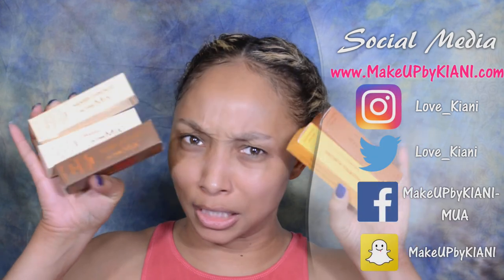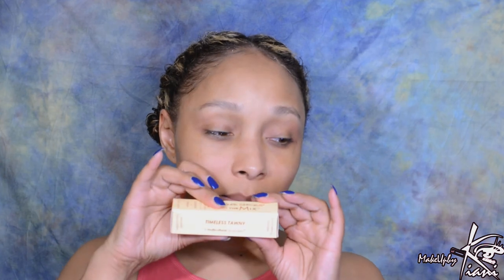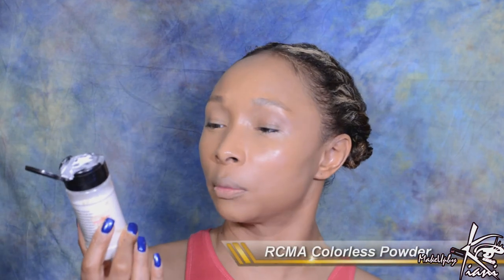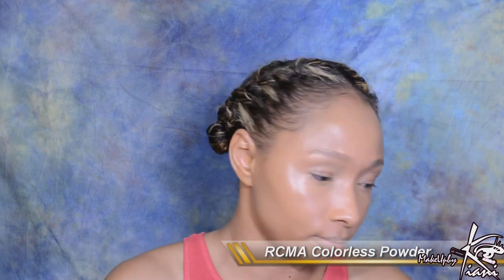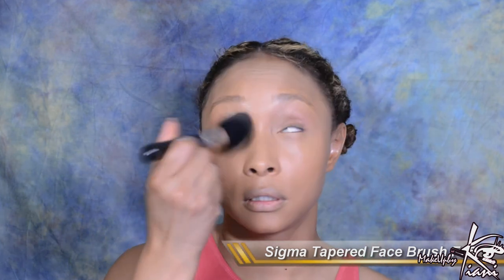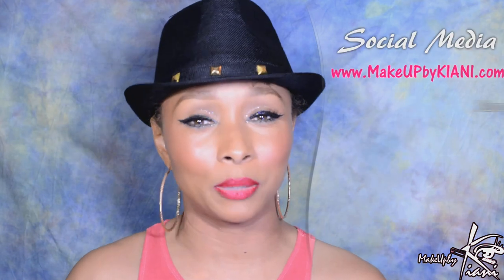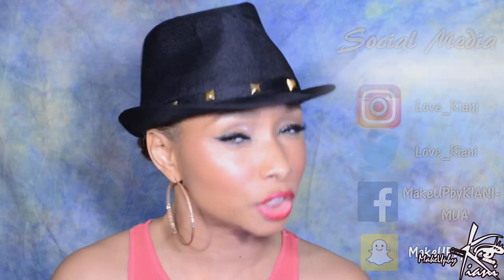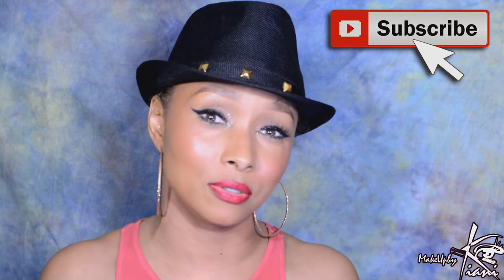Mixed Chicks Foundation Swatch, Look, and Review Test or Invest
Hey Guys! You asked so I'm bringing you more foundation videos.  Next up, the Mixed Chicks Foundation and Highlighting sticks.  XOXO, Kiani

Shades Shown:
Alluring Almond
Sultry Sand
Bangin' Bronze
Heavenly Hazel